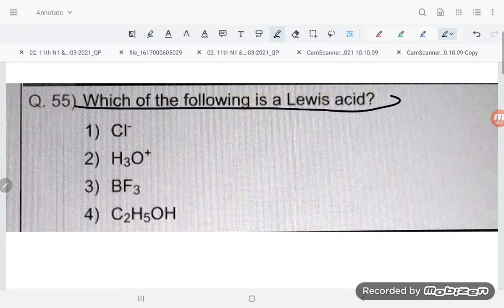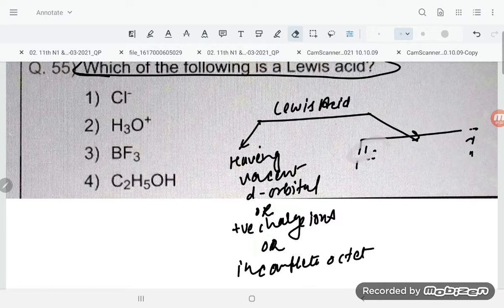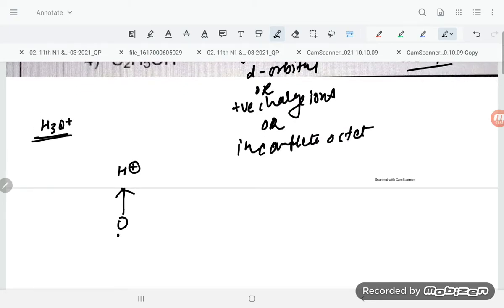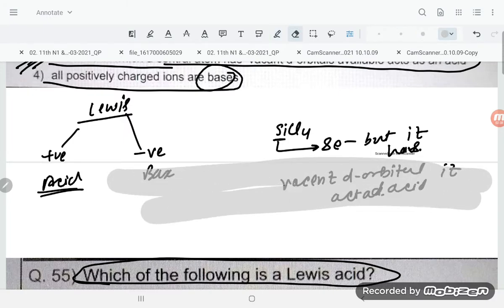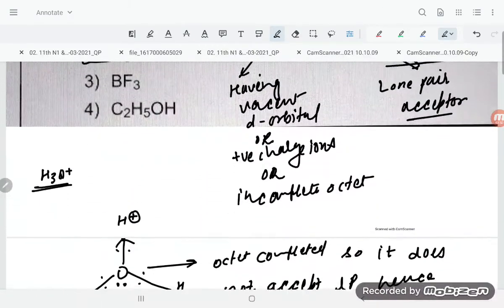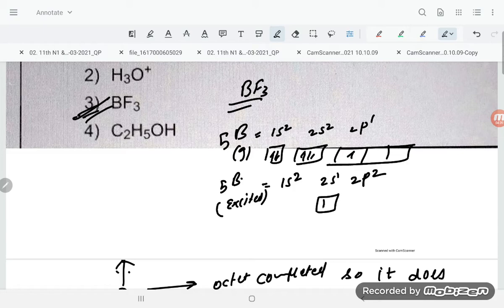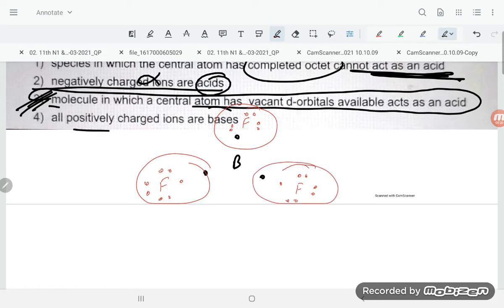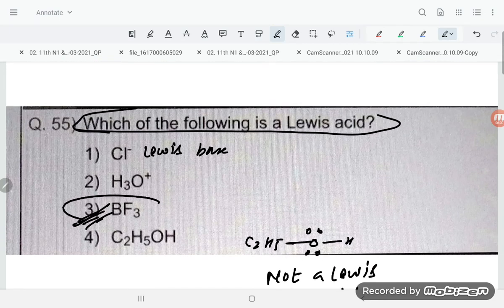which of the following is a Lewis acid Cl-, h3o+, BF3